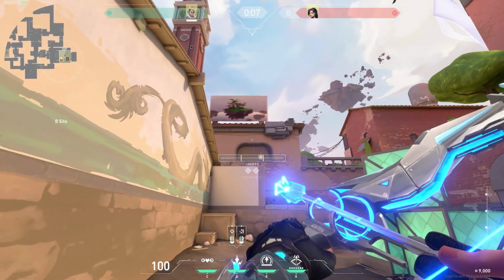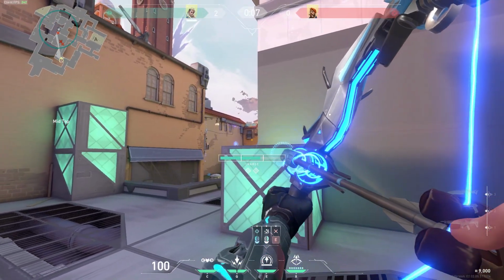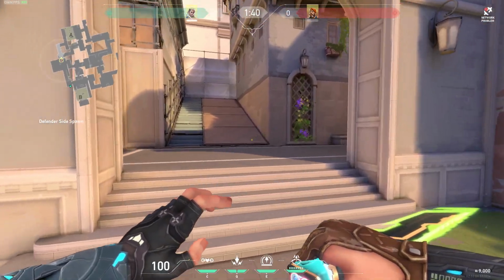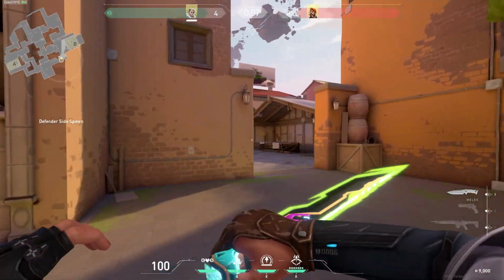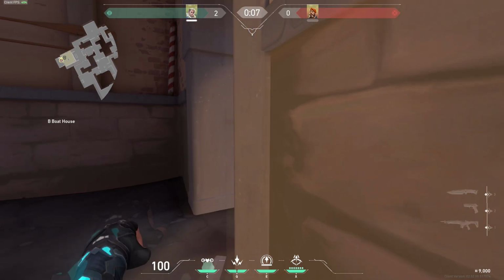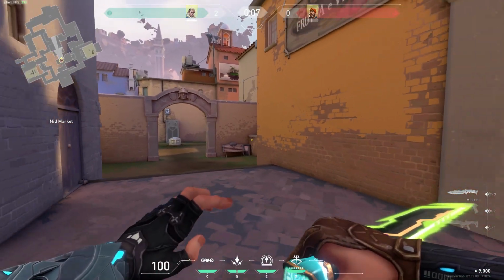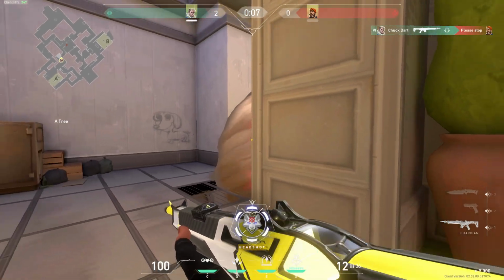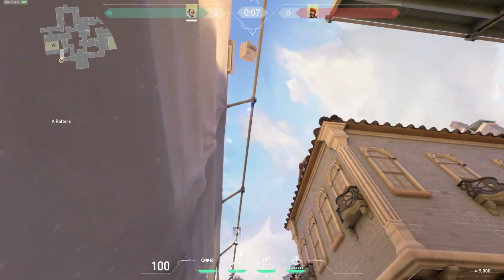Protips on Ascent | Immortal Sova VALORANT 🏹 (Shock Darts and Recon lineups)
Shock Darts, Recon arrows, drone spots and general tips for the map Ascent. I'm currently in Immortal as a Sova main in Valorant and I'm heading for Radiant 🏹💙